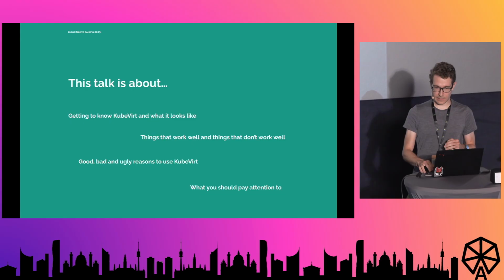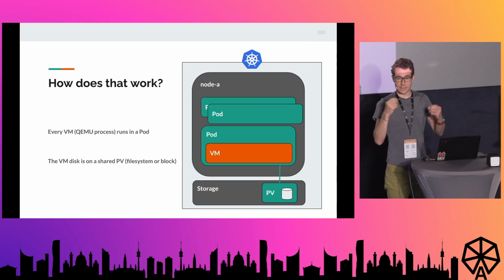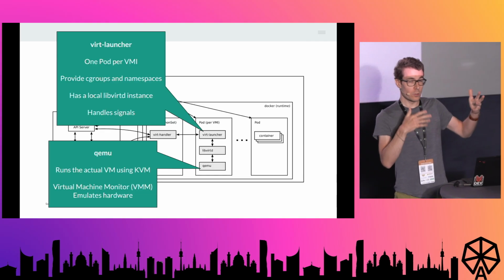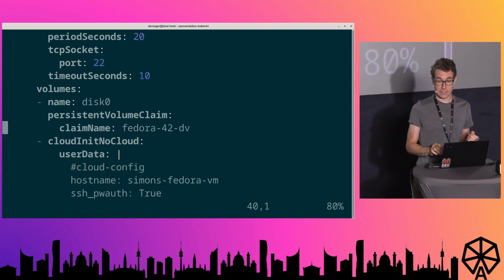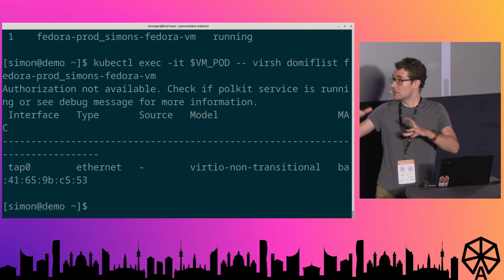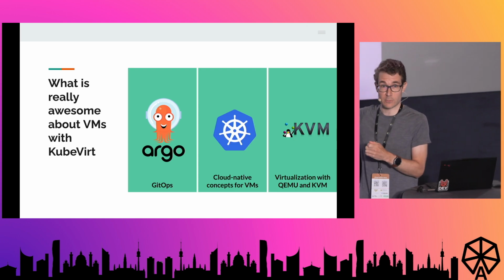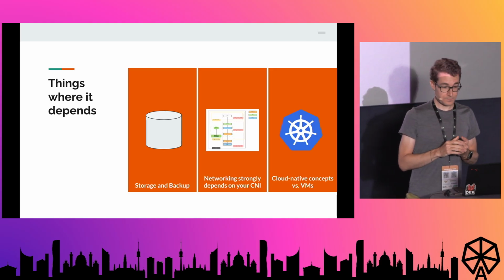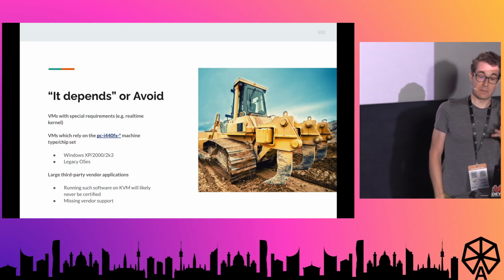Containers Aren’t VMs… Except When They Are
Simon Krenger from Red Hat showed how KubeVirt lets you run traditional VMs inside Kubernetes pods, enabling cloud-native management alongside containers. VMs can be managed declaratively via the Kubernetes API and GitOps, while still leveraging KVM/QEMU for virtualization. He highlighted the benefits, challenges, and real-world usage of this approach.

Key Topics:
- KubeVirt runs VMs inside Kubernetes pods, bridging VMs and container workloads.
- Declarative VM management via Kubernetes API and YAML manifests.
- Provides cloud-native features like readiness probes, self-healing, and automated reconciliation.
- Key challenge: aligning traditional VM teams with cloud-native operational practices.

Join Simon to explore how KubeVirt bridges the gap between containers and VMs!